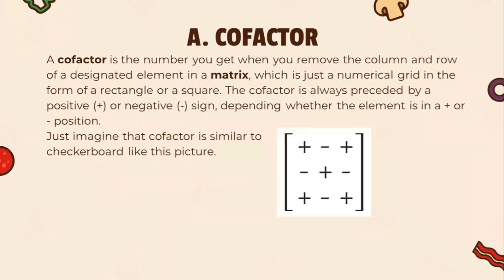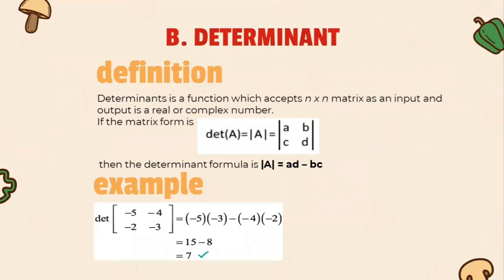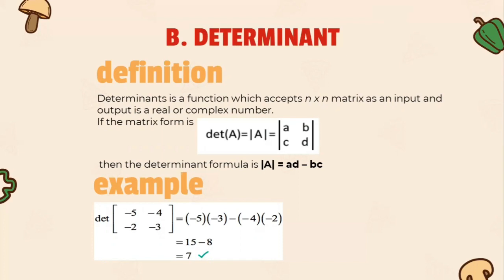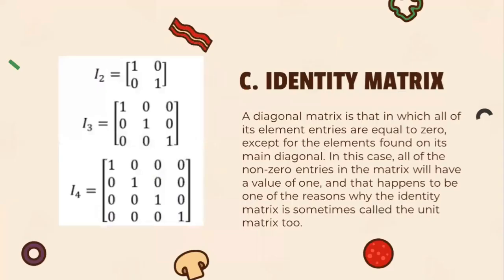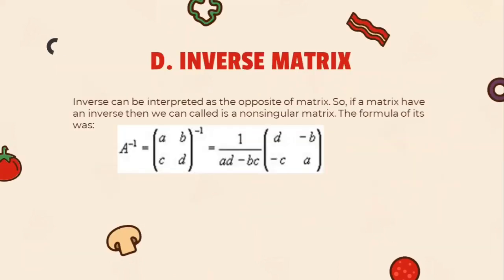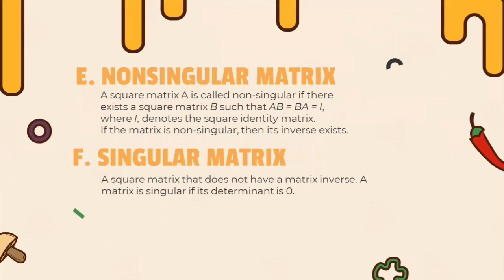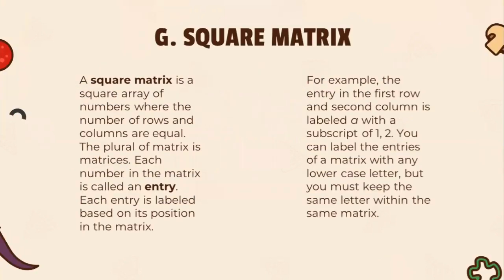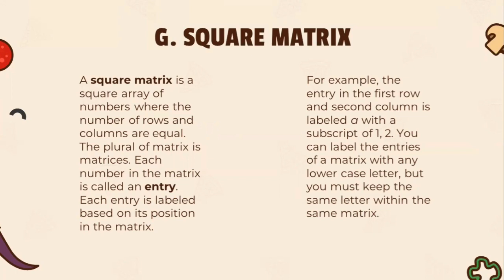Matrix Inversion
Hello! I'm Aurelita Elsa Regina Arianto (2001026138) from Universitas Mulawarman.
Today I'm continue to reviewing the last study about Matrix Inversion.